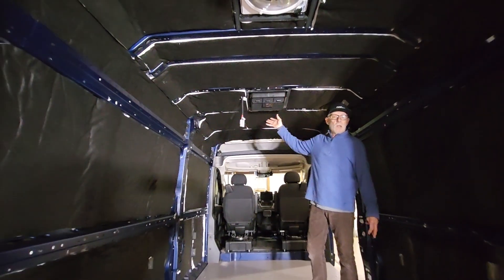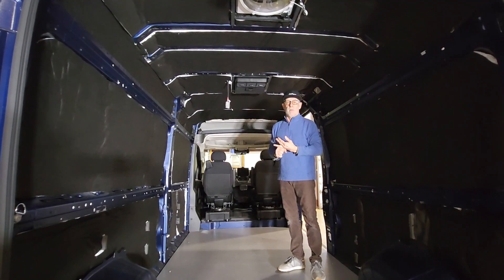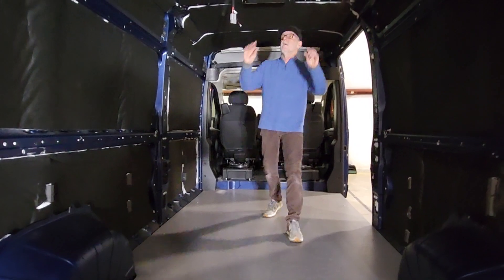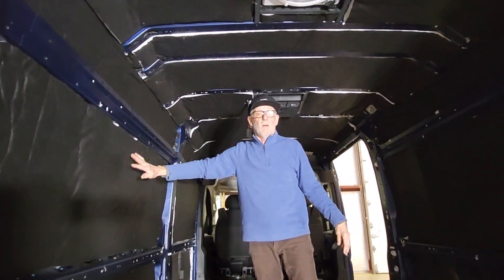Hein at DIYvan shows off composite floor and other installation projects for Promaster 159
Hein gives you a look at some of the projects DIYvan recently completed for a Promaster van customer.

DIYvan now offers installation of Solar Panels, Rails, AC's, Vent Fans, Floors, Insulations and more. Head to DIYvan.com to send us your inquiry today.

Learn more about how DIYvan can help with your Do It Yourself Van Conversion For professional, friendly advice about your Do It Yourself Van Conversion or to learn more about how we can help install our DIYvan products, text Hein . Please include your name, van model, roof height, wheelbase, desired wattage, a photo of the roof of your van, and any other relevant information for this build.

or follow DIYvan on Facebook at Facebook.com/doityourselfvan.